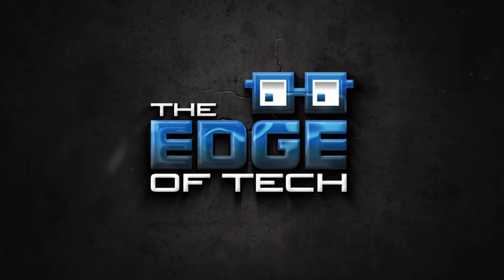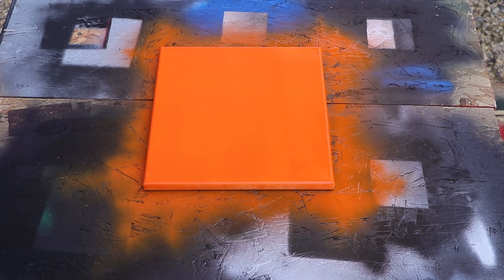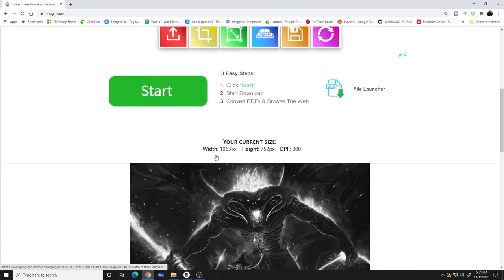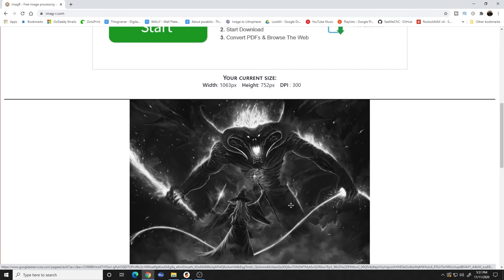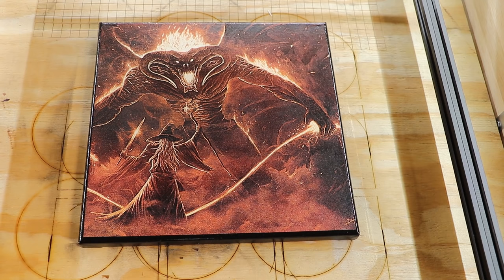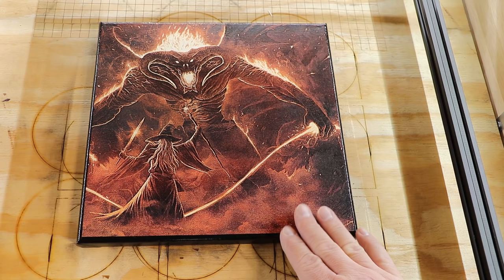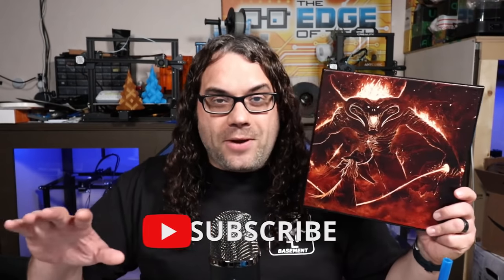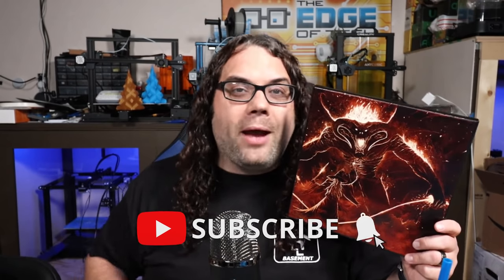How to Make Money Making Wall Art with a Cheap Desktop Laser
Today we go talk about How to Make Money Making Wall Art with a Cheap Desktop Laser! We will paint and burn an image on at 10x10 canvas that you can hang right on your wall when you are done. These are great to sell because they are light and easy to ship if needed and they look great!

10x10 Canvas from Amazon
Multipack of Canvas from Amazon

Ortur Master 2 15w on Amazon

Ortur Master 20w on Amazon

Ortur Rolling Engraver on Amazon

Credits